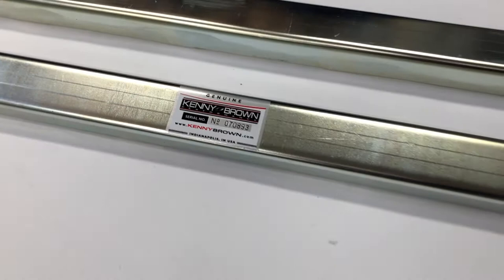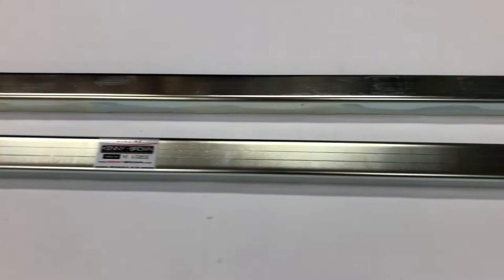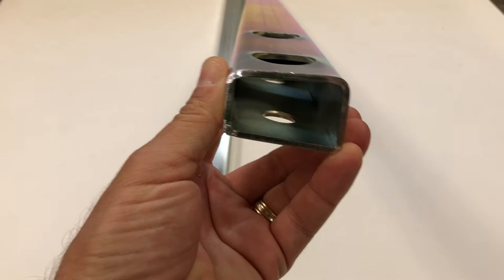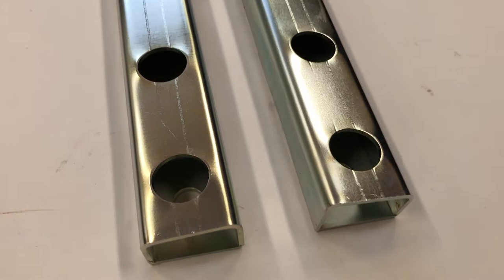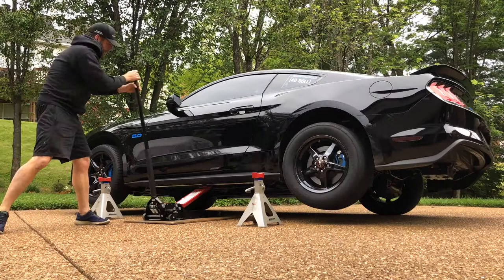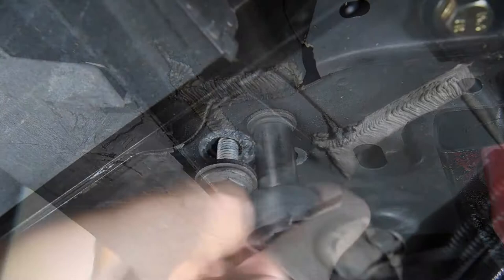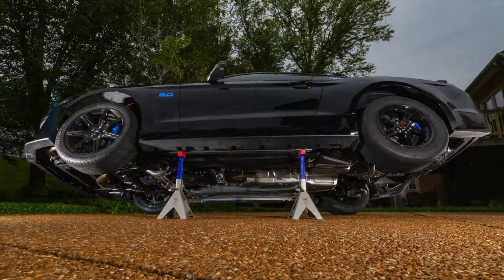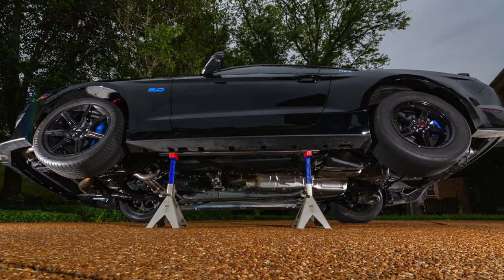How To Install Kenny Brown Jacking Rails on 2015-2021 Mustang and Shelby GT350 or GT500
This video gives you a quick overview on how to install the Kenny Brown Jacking Rails for 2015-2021 Mustang and Shelby GT350 and GT500.

Kenny’s exclusive fabricated cut and formed tubing is trapezoidal so it perfectly contours to the shape of the mid-pan. This allows for a flush, tailored fit with a rail that’s horizontal to the ground while incorporating a slight degree of angle at the chassis.